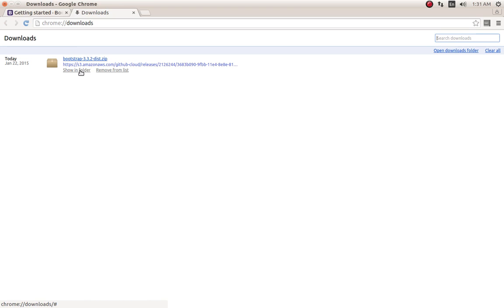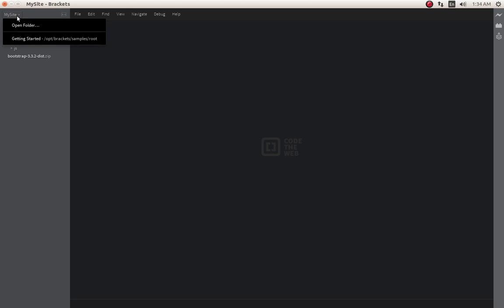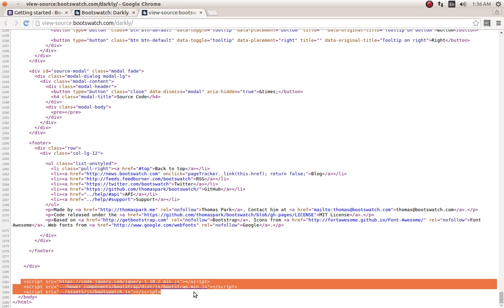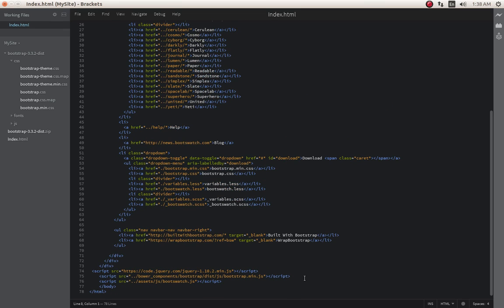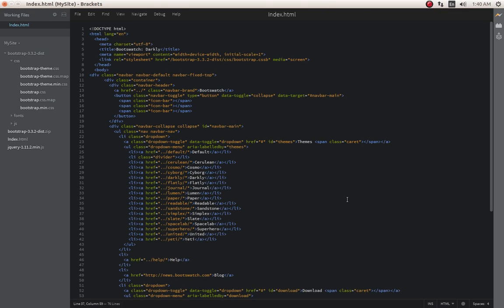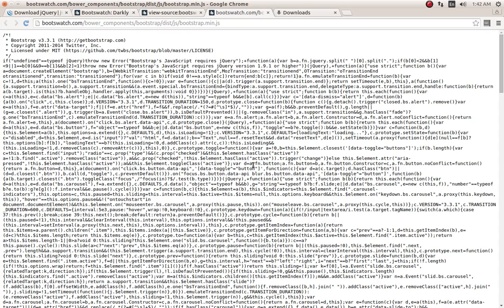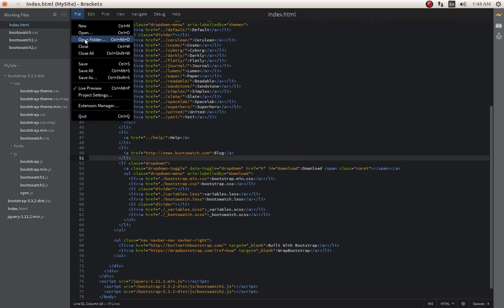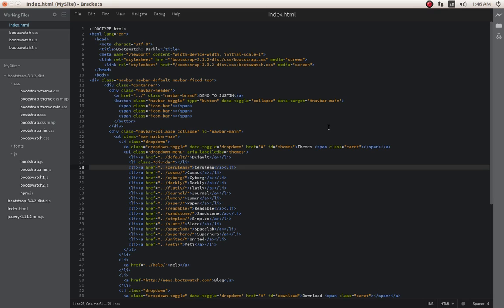Using bootstrap to make HTML page